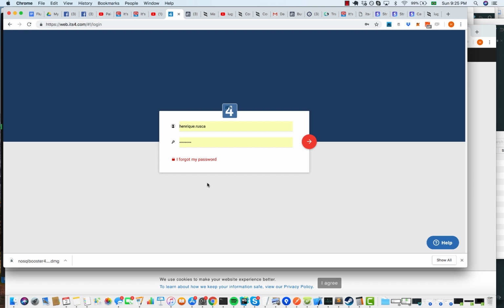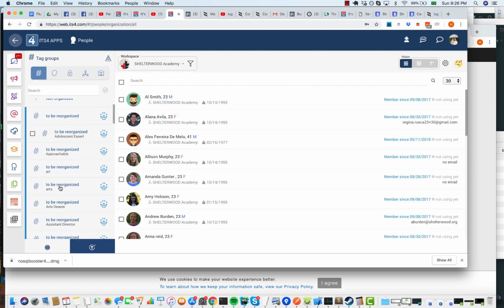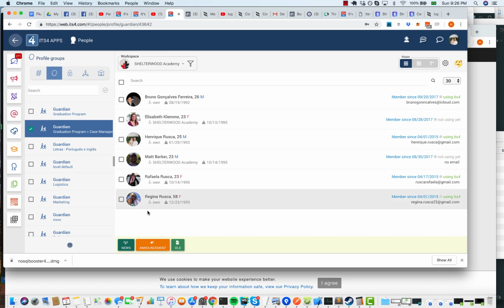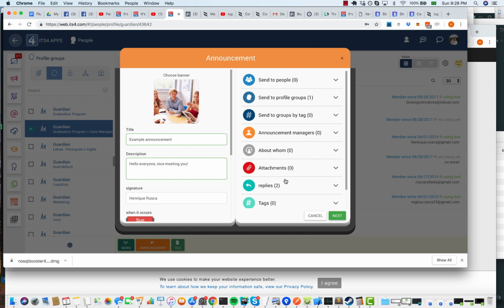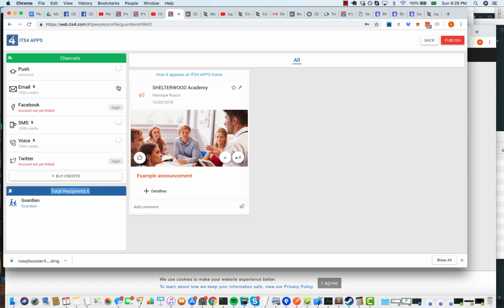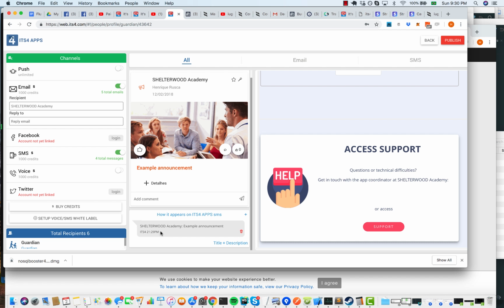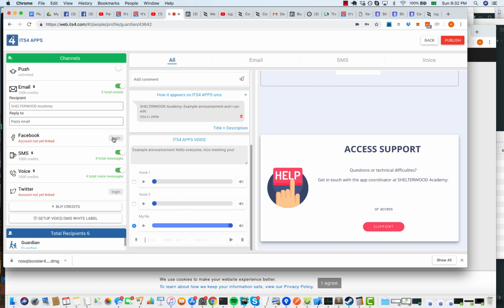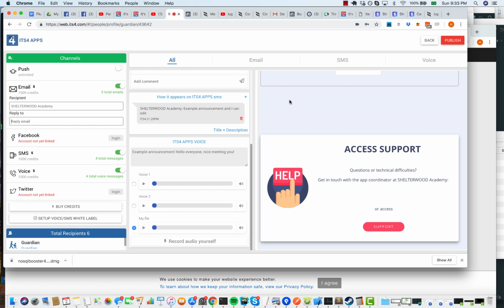Sending Messages Through Multichannel